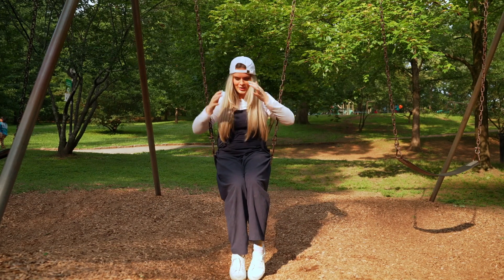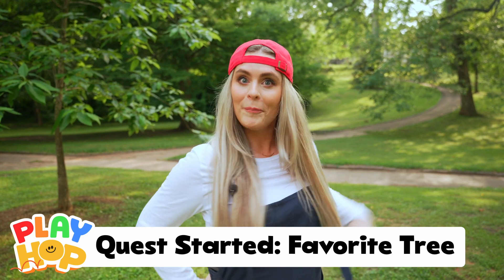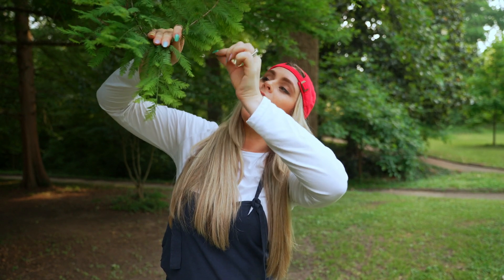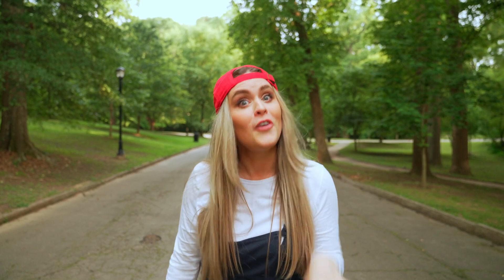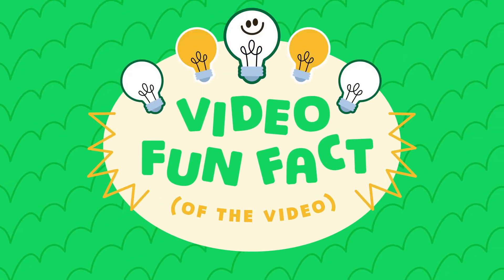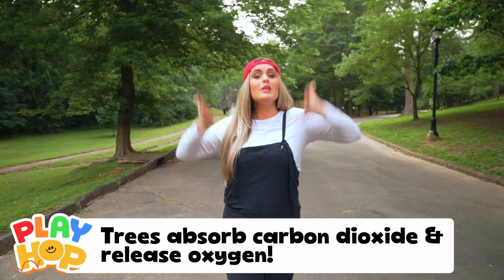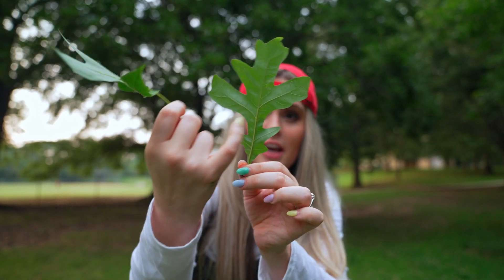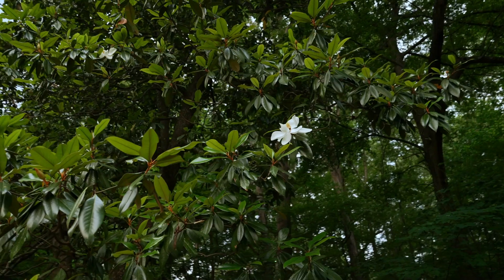Learn about trees with SayHop - Plant identification for kids - Magical learning outdoor adventure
Welcome back to the whimsical world of PlayHop! Join SayHop as she takes you on an exciting exploration of trees. Do you know the difference between an oak tree and a cypress? Or why some trees stay green all year? Strap on your hiking boots, we're about to discover the magic that grows in our own backyards.

In this magical episode, you'll learn:
How to identify different types of trees 🌳
Fascinating facts about the animals that call them home 🐿️
How the leaves and seeds can tell you which tree you're looking at 🍃

Inspired by our tree adventure? Why not start a leaf collection or plant a tree in your neighborhood?

Now let’s venture into this learning journey about the trees around us. And remember, with SayHop, learning is always a magical adventure!